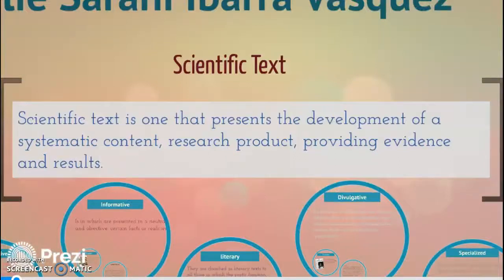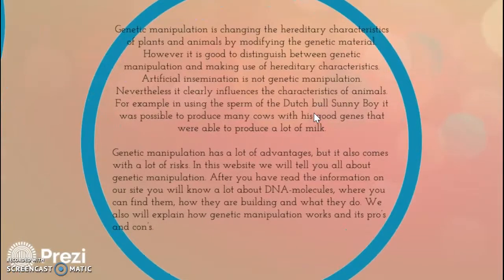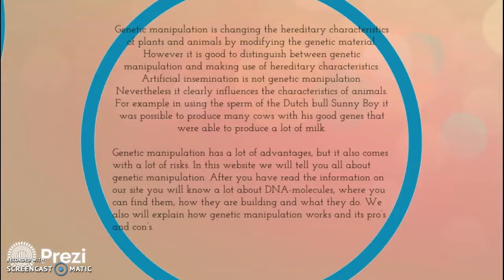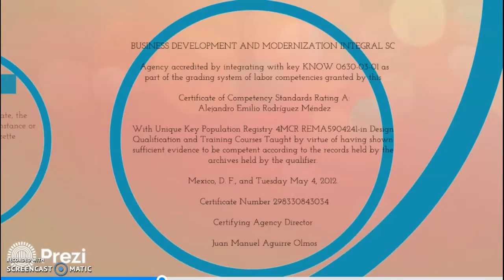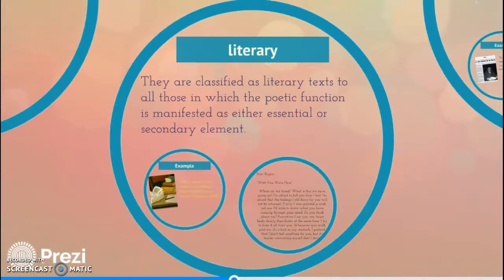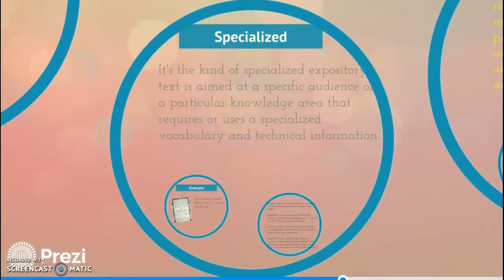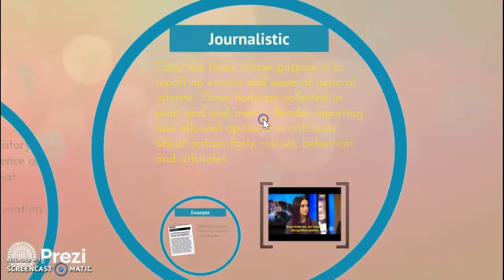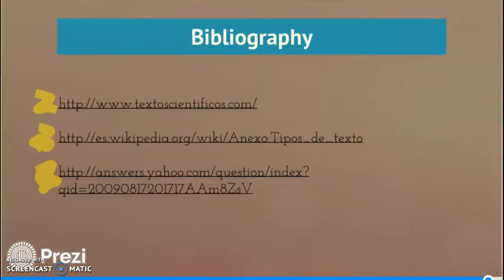4th grade Scientific Text